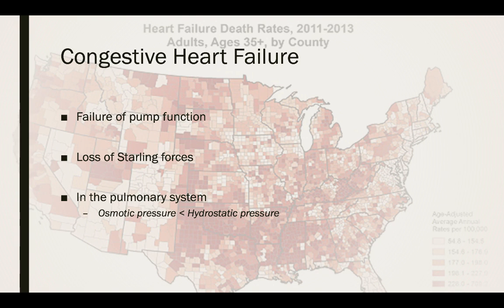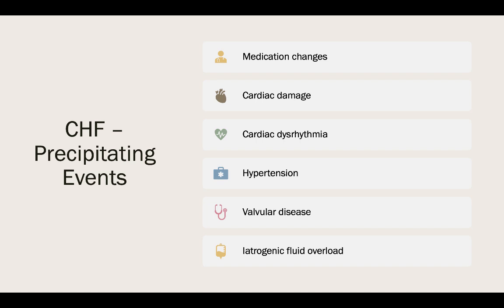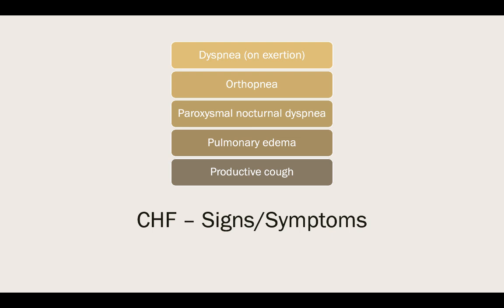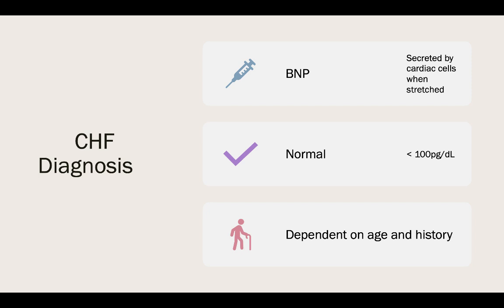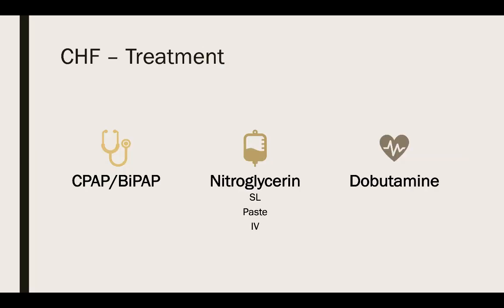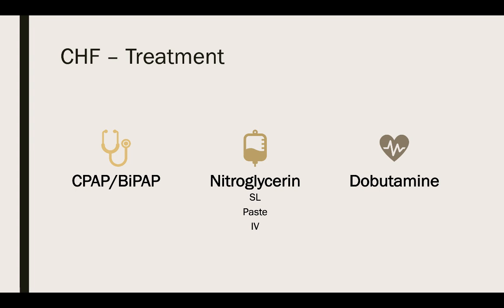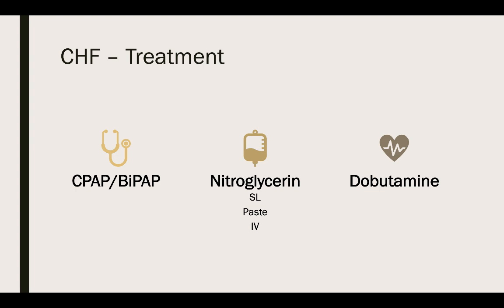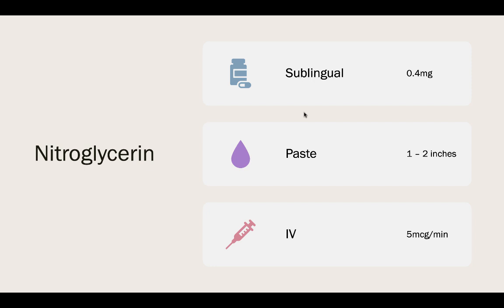Congestive Heart Failure - Pulmonary Edema